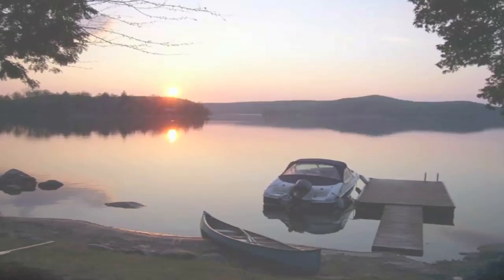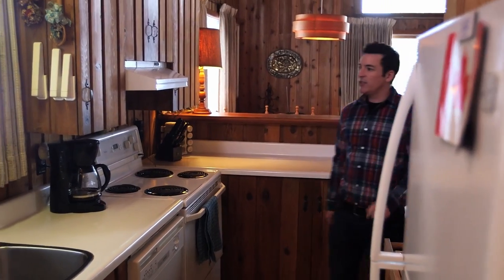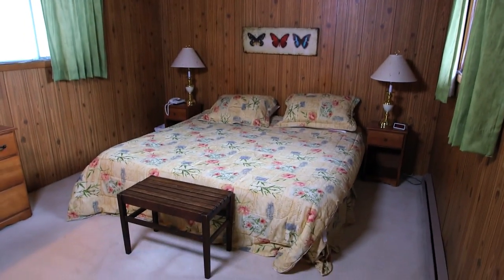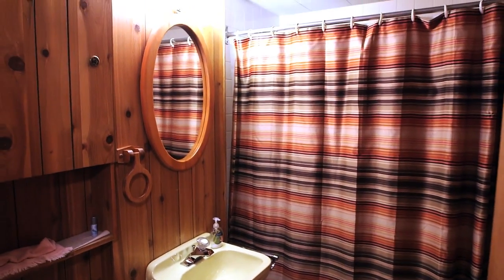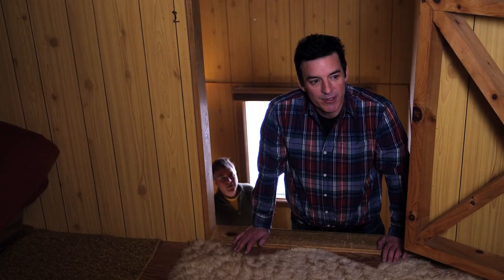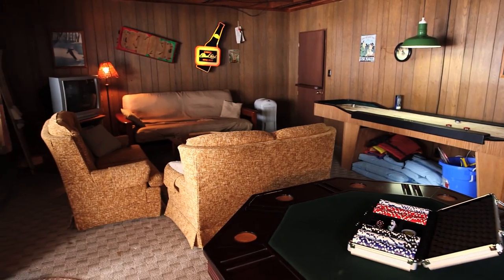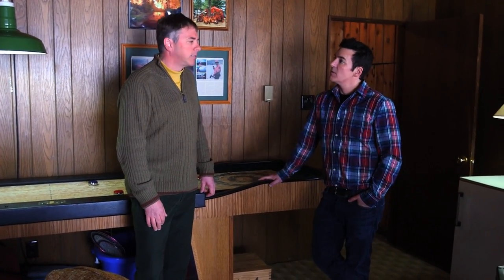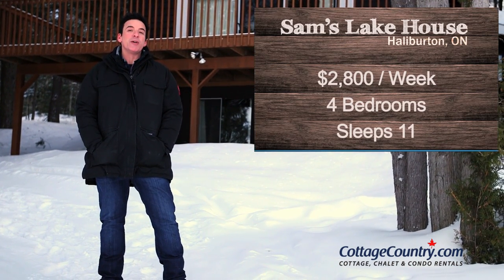What's For Rent -- Sam's Lake House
"What's For Rent" host, Rob Serediuk tours Sam's Lake House, a 4-bedroom, 2 Bathroom cottage just off Eagle Lake in Haliburton. Perfect for a young family or a few young families combined, Sam's Lake House has it all no matter what the season. In the summer, relax on your private lakefront with a sand beach, paddle boat, canoe, kayaks and deck, or hit a few of the golf courses just a short drive away. In the winter, after a day of skiing on the hill just a short walk away or snowmobiling on the many trails, warm up in the outdoor hot tub, and have some fun around the poker table, shuffleboard, and board games or stay connected with wireless internet and satellite TV.

with listing ID: 168909

CottageCountry.com is Canada's largest vacation rental site with over 30,000 properties available for rent right across the country. Looking for a cottage, cabin, chalet or condo rental?